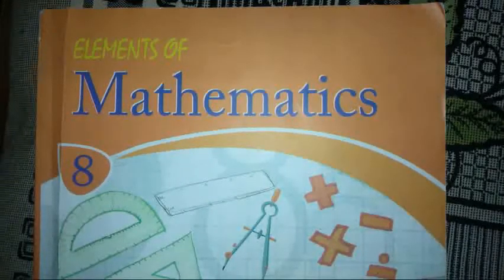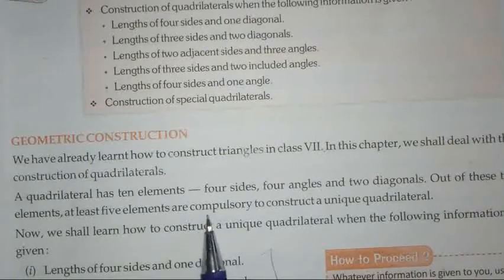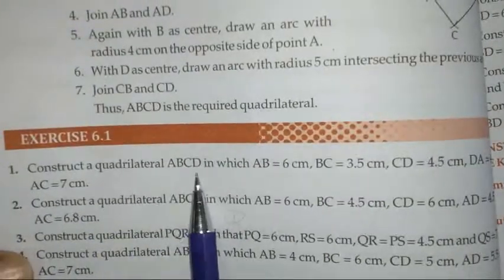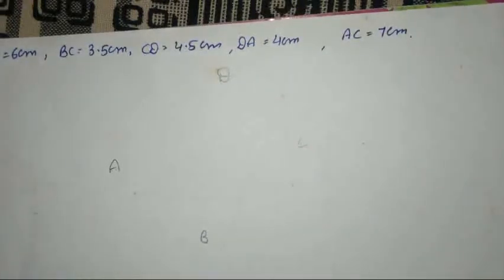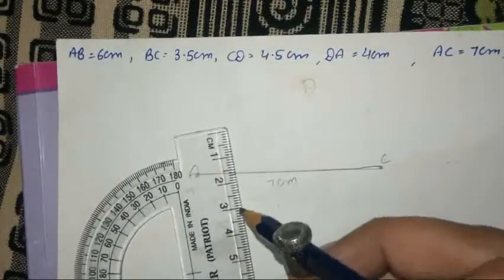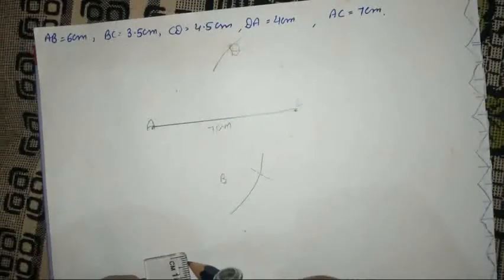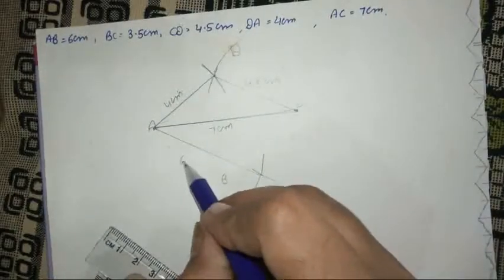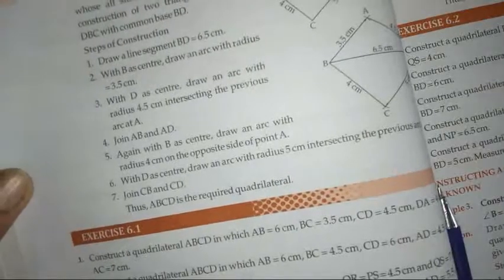Class 8th maths chapter 6 exercise 6.1 complete